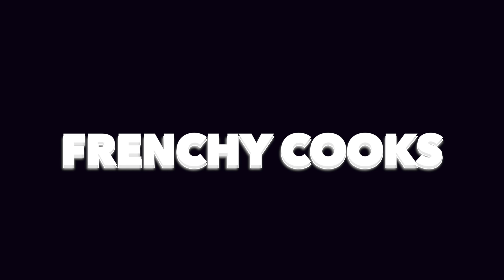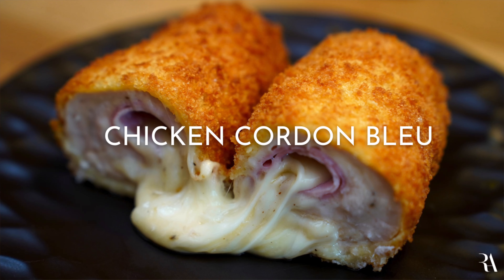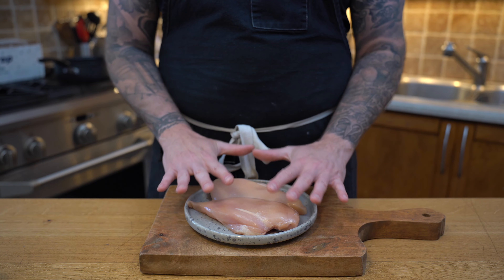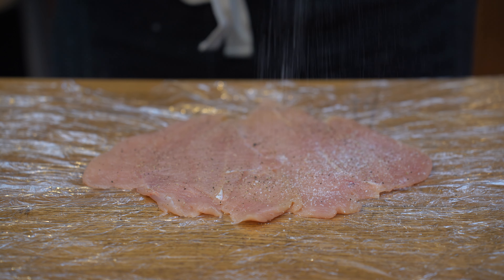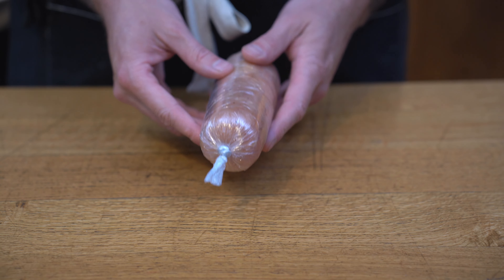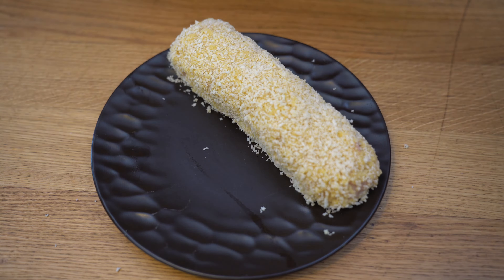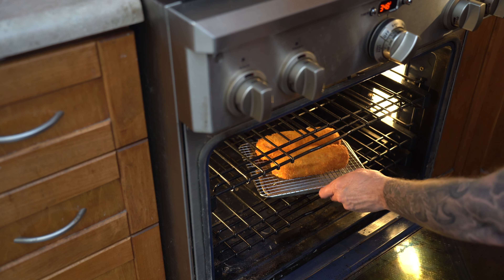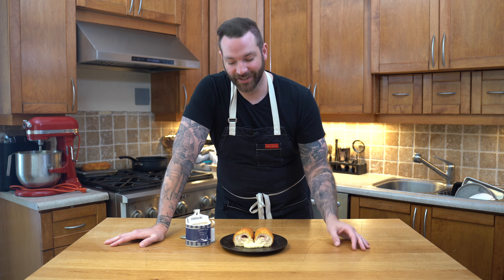FRENCHY COOKS: CHICKEN CORDON BLEU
Today we are making a dish that was very popular in canteens while I was in high school. The chicken cordon bleu.

I know you've asked for simpler recipes that are perfect for the week days, so this one fits perfectly. This dish was created in Switzerland in the early 40's.
A chicken breast, breaded and stuffed with ham and cheese. Giving it a gooey and rich centre.

It is also cost affective and ready in 30 min start to finish.
Now enough talking, let's get cooking!

EQUIPMENT USED:
Resting rack
Candy thermometer
Cork trivet
Fish spatula